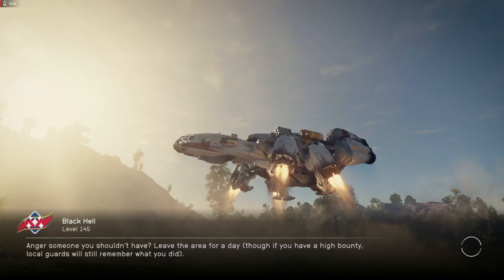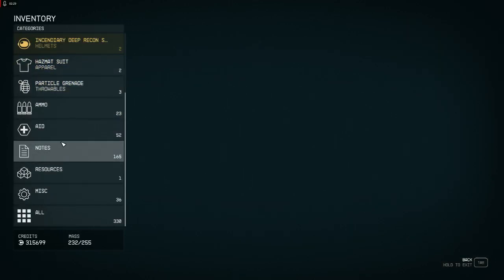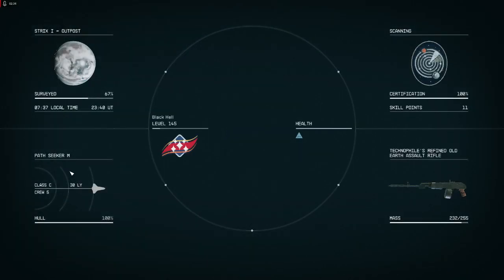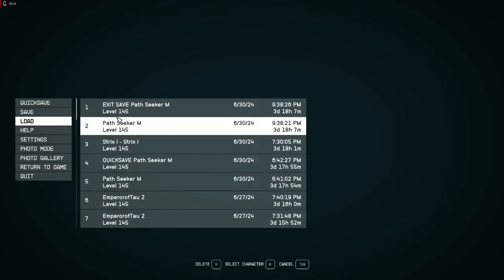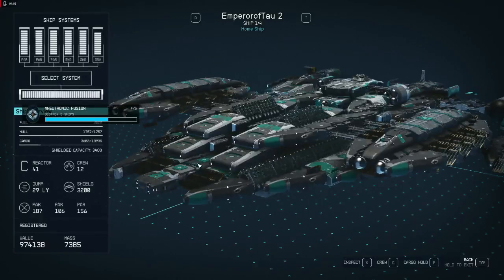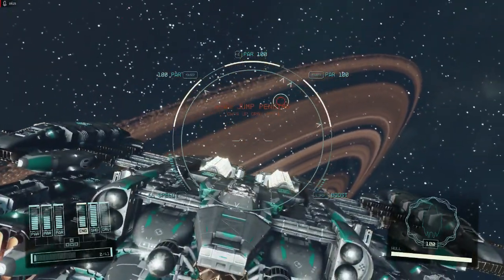Starfield - SHIPS PACK Game Add-ons @zeljkoklepac3180 (Future equipment)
Channel VIDEOS As Ships Pack of upgrades.
Tools and Assets video II Cross Assets gain video ... working...
New tools also work on previous videos to integrate the Dezign